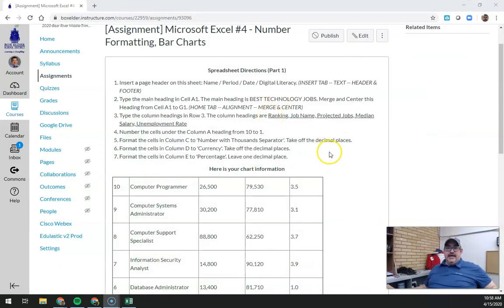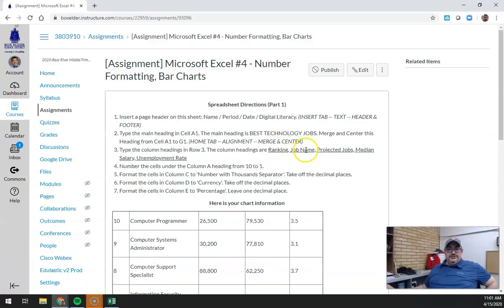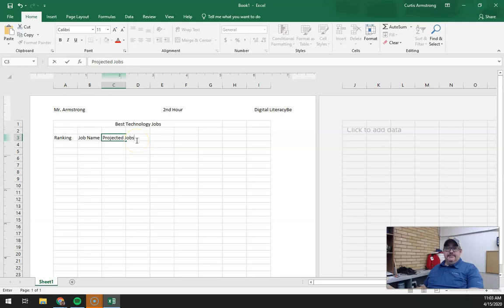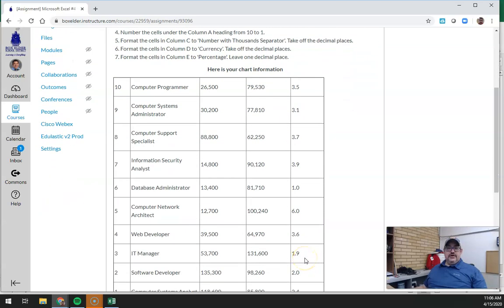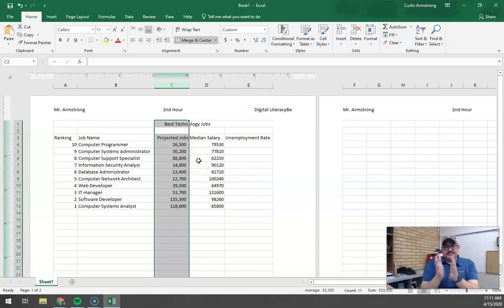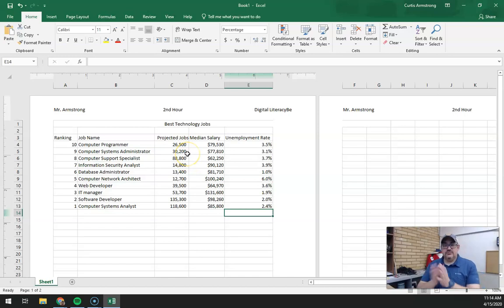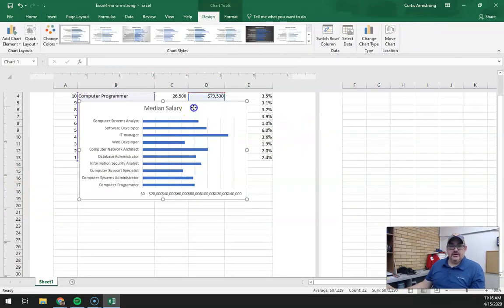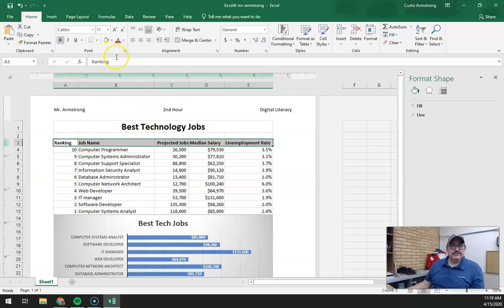Excel 4 - Bar Charts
How to complete Assignment #4 in Microsoft Excel